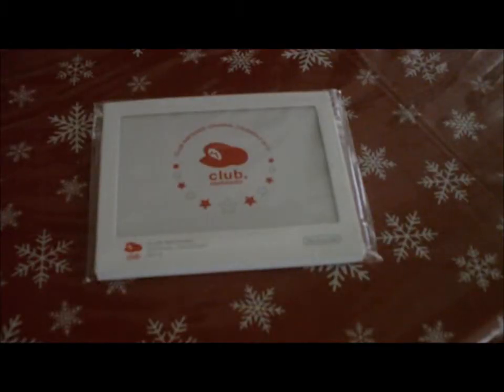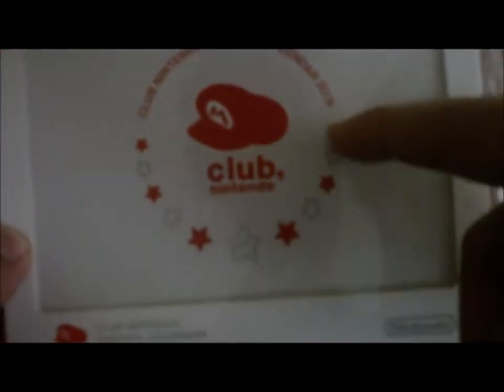Club Nintendo Original Calendar 2013 UNBOXING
We unbox the Club Nintendo Elite Status 2013 Calendar .